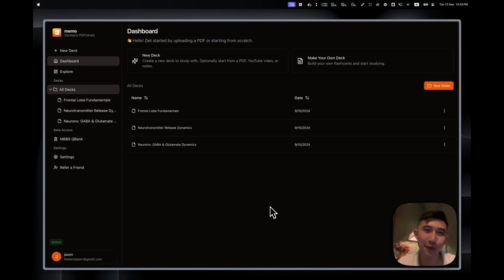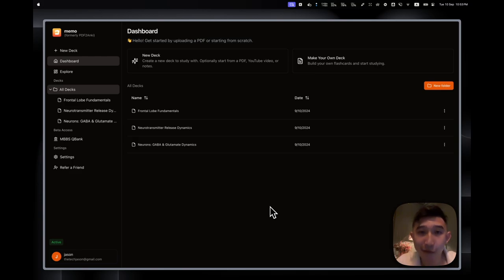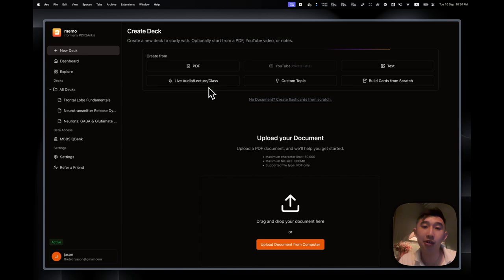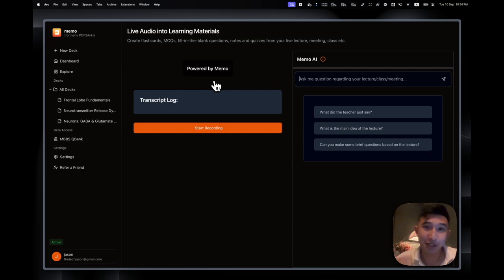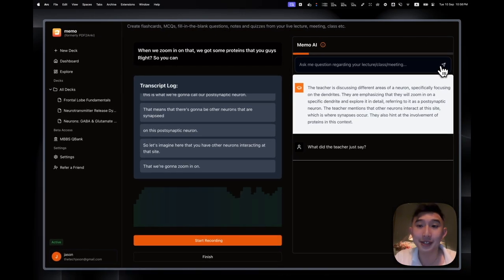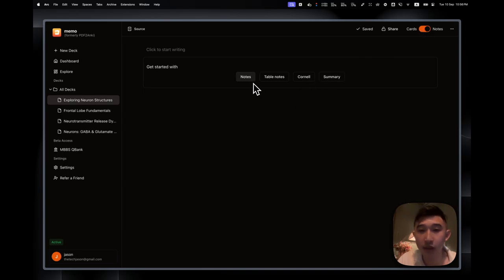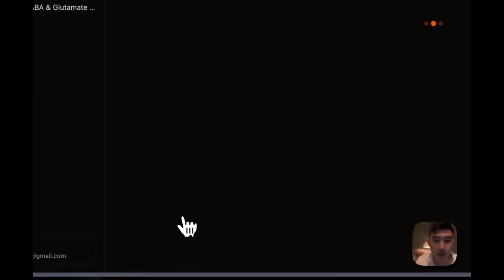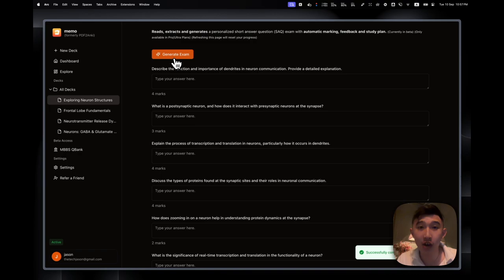Turning a Live Class into Notes & Flashcards with AI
Live Audio into Learning Materials
Create flashcards, MCQs, fill-in-the-blank questions, notes and quizzes from your live lecture, meeting, class etc.